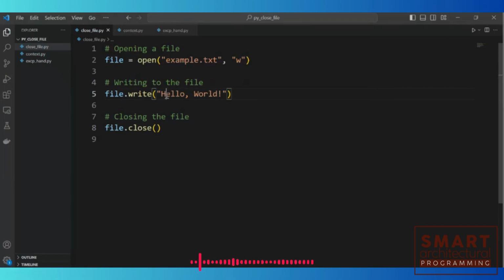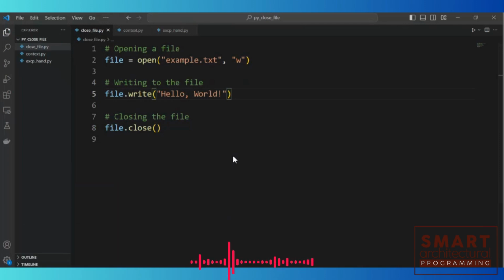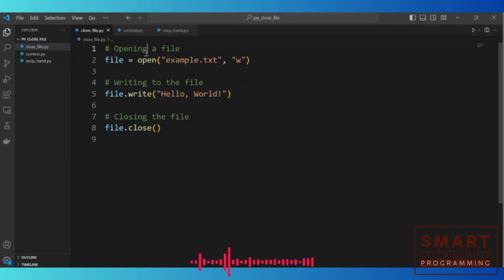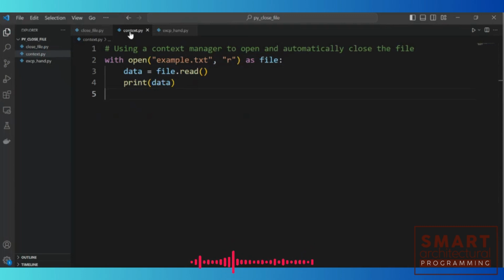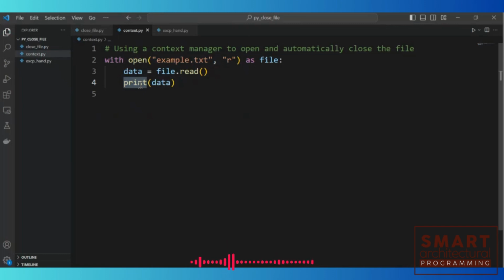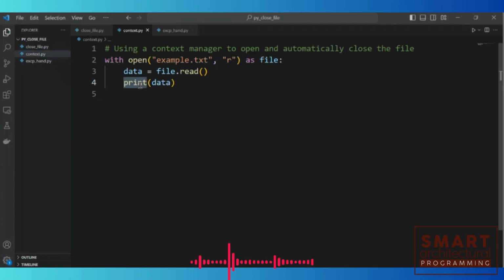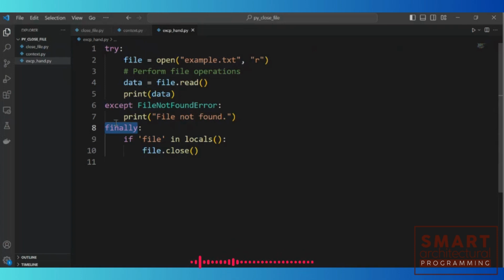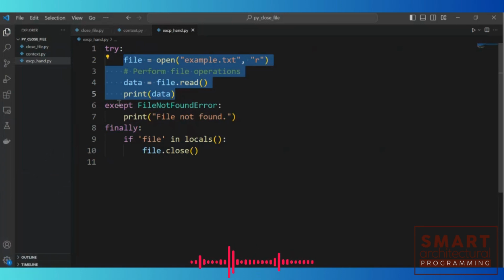Proper File Handling in Python Closing Files Safely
Python Dictionary Sorting: Key Techniques Unveiled

Unlock the secrets of Python dictionary magic by mastering key sorting techniques, transforming words into powerful data files for YouTube ads.

Unlock the secrets of Python dictionary magic with our comprehensive guide on sorting keys and values. Dive deep into powerful techniques to manipulate words and create dynamic data files, perfect for boosting your YouTube ads strategy.

- Discover Python's built-in methods for sorting dictionary keys efficiently.
- Learn how to reverse keys and values to transform your data structures.
- Explore advanced sorting strategies to optimize your dictionary operations.
- Harness the power of sorted dictionaries for managing and organizing your data seamlessly.
- Unlock the potential of Python dictionaries for enhancing your YouTube ads targeting and performance.

Don't miss out on mastering Python dictionary magic! Dive deeper into related videos and playlists on our channel for more Python tricks and tutorials!